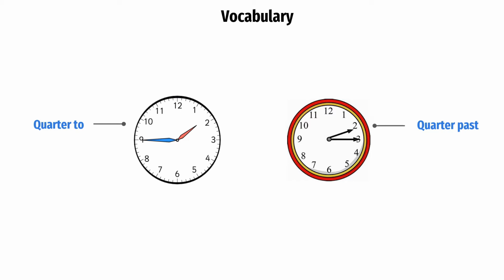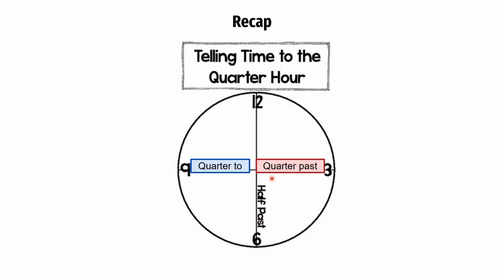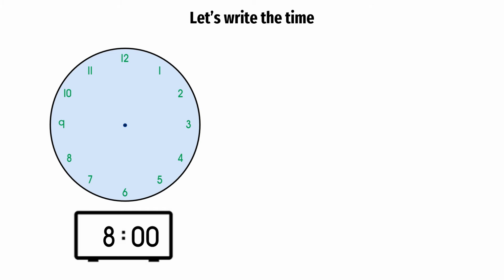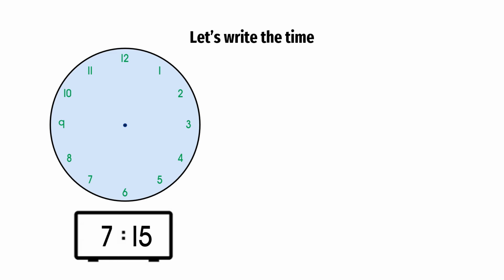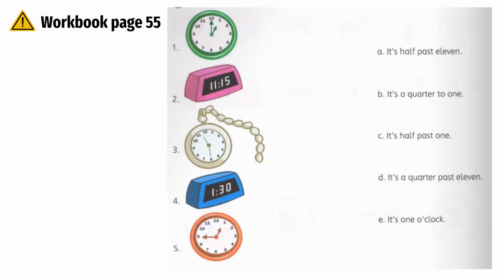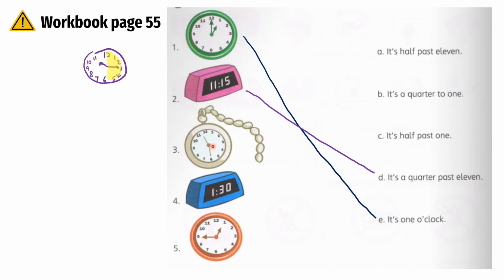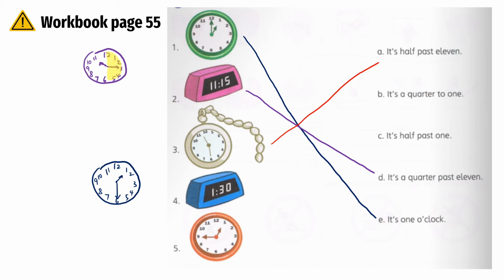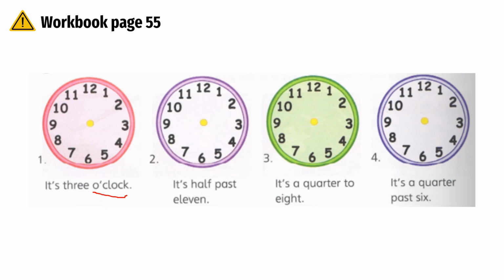English Year 3 || Get Smart Plus 3 || Module 7 | Lesson 4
The fourth lesson on Module 7: Out and About

Content taken from Get Smart Plus 3 Student's Book page 70 and Get Smart Plus 3 Workbook page 55.